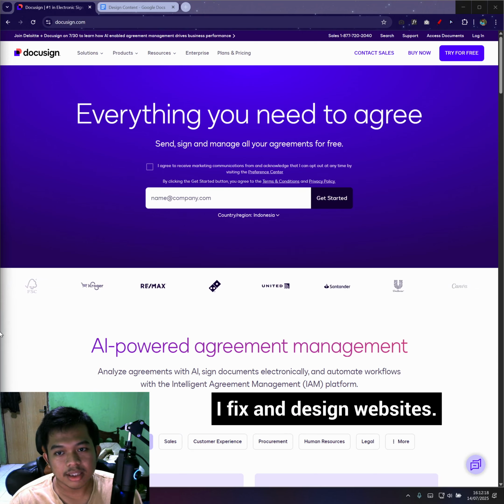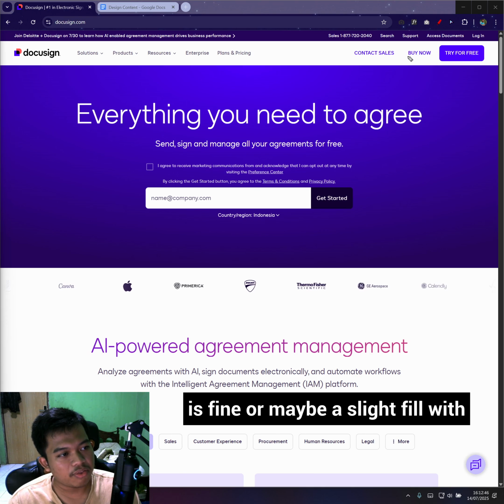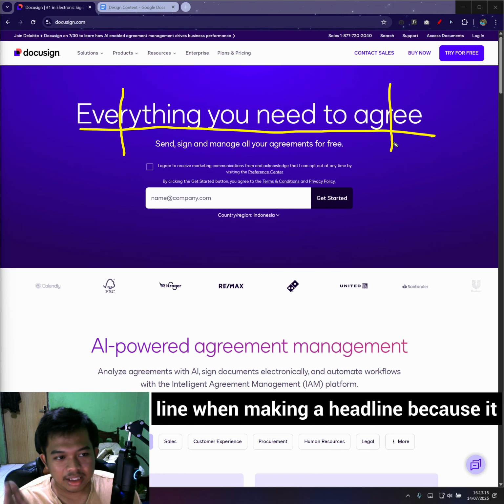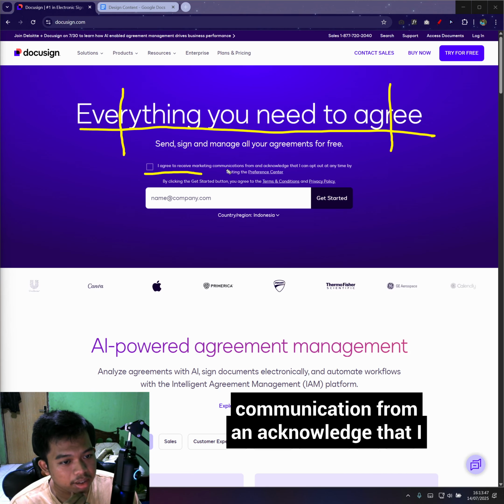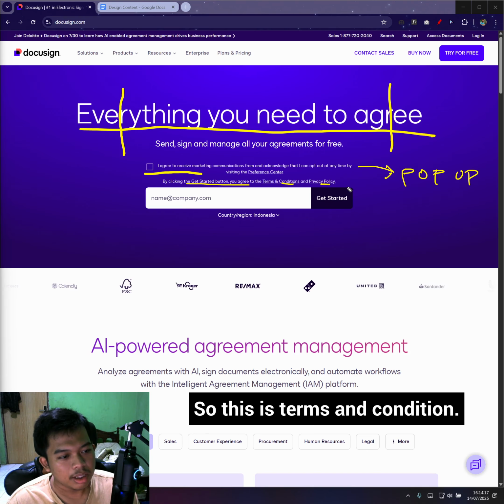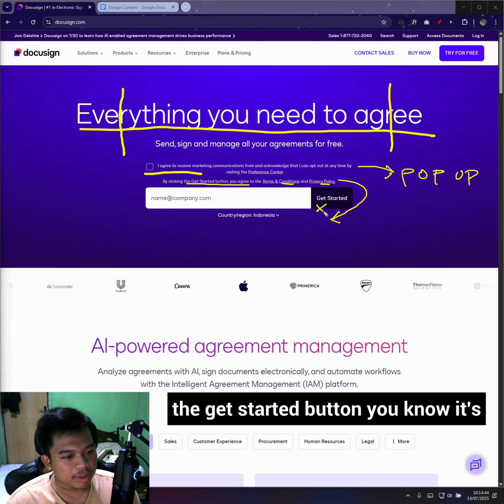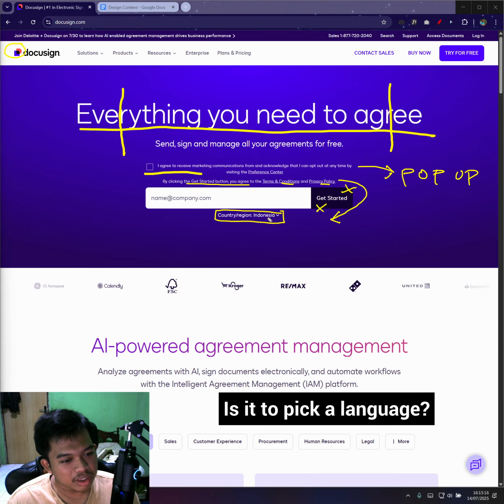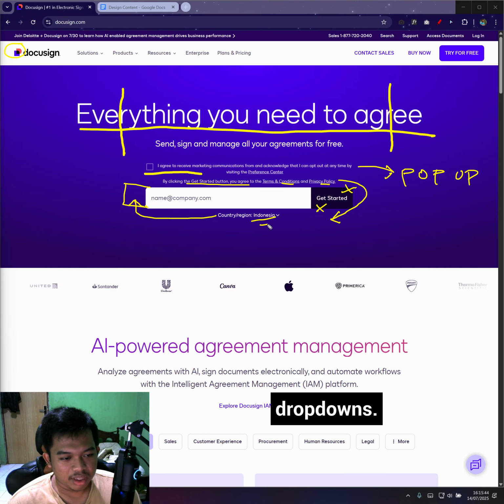Real World Design Review #02 | docusign.com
DocuSign is an industry leader, but even the giants have UX friction that can lead to lost conversions.
In this episode, I’m diving into their homepage to uncover:
🎯 The CTA Paradox: Why three primary buttons create "choice paralysis" and how to fix the hierarchy.
🧩 Readability Issues: Why headline width matters for scannability and how to optimize line length.
📉 Hero Clutter: Moving marketing checkboxes to keep the focus on the primary goal.
📏 Visual Prominence: Leveraging brand colors (like that DocuSign orange) to make the "Get Started" button pop.
🌍 Contextual Logic: Improving the region selector with visual cues like flags for better UX.
Small adjustments can make a massive difference in how users navigate and trust a site.
Got a site you want me to review? 👇 Drop a link or DM me, and I might feature it in the next one!